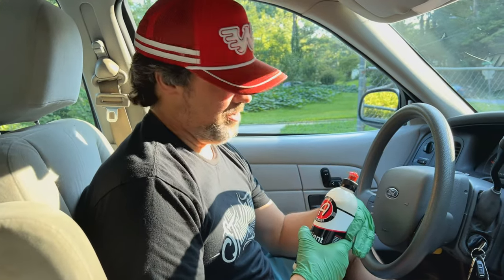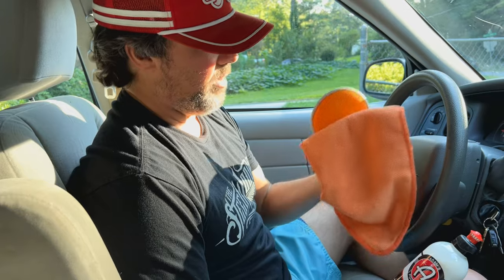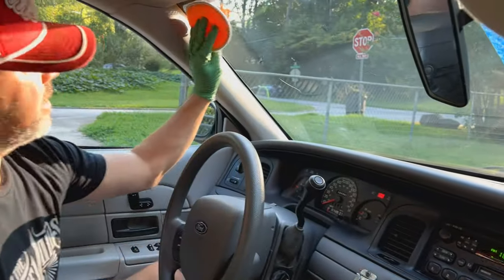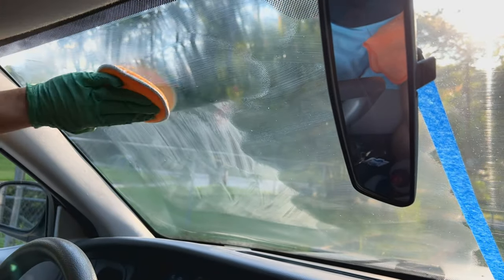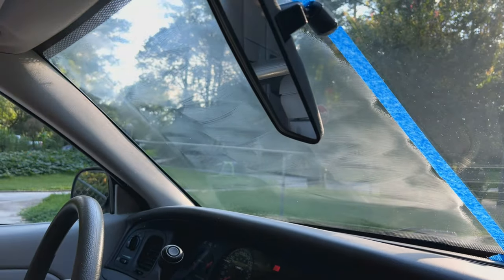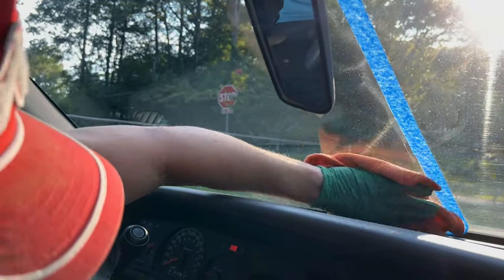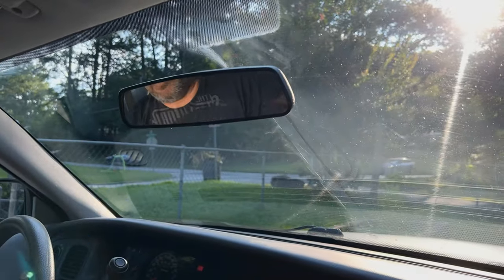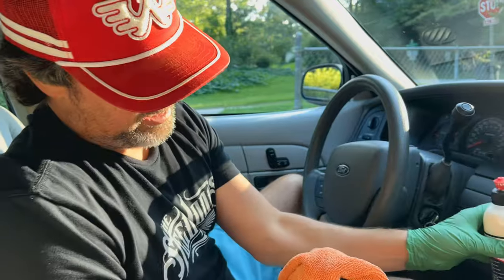Deep Clean your Windshield Interior like a Pro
Join me as I demonstrate  just how easy it is to remove haze and film from the interior of your windshield using Adams Brilliant Glaze. This process is super simple and takes only a few minutes. The car being used in the video is a 2005 Crown Victoria Police Interceptor.

Chapters

00:07 Intro and the Problem
00:18 The Products
00:30 Application Process
01:22 Removal Process
02:00 50/50 Shot/Results
02:33 Goofy Smile and Thank You

Adams Brilliant Glaze

Microfiber Applicator

Rag Company FTW